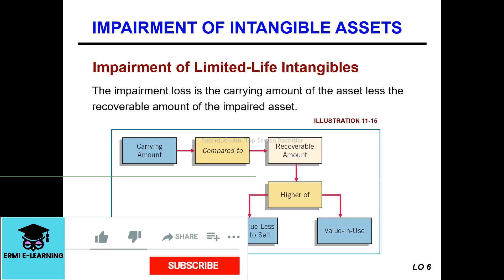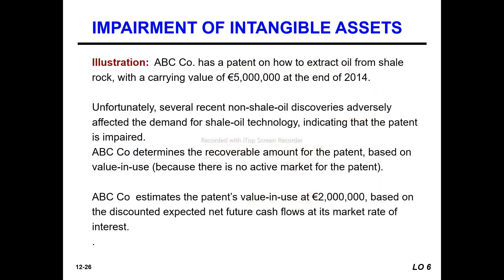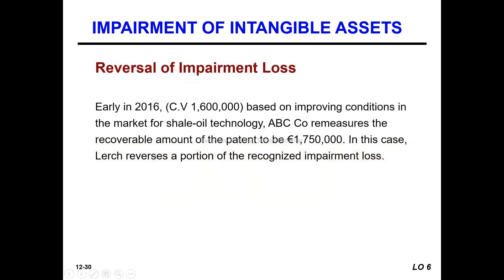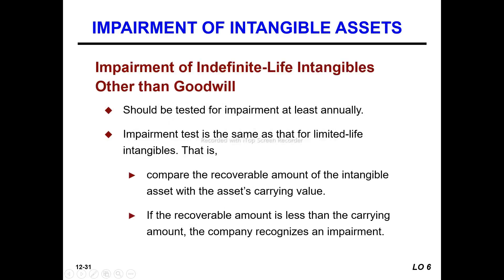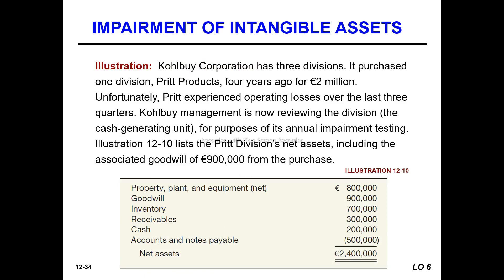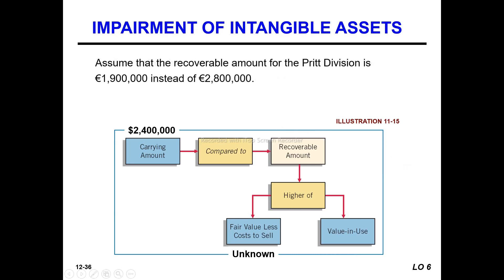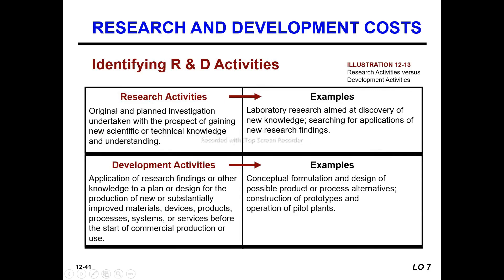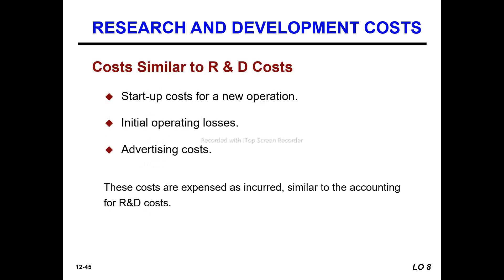Intangible Asset | Intermediate accounting I | Chapter 8 | Part 2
👉👉   Intermediate Accounting
👉👉   Cost and management accounting
👉👉    Financial Accounting
👉👉    IFRS Standards
👉👉    IAS
👉👉   Financial Management
👉👉    Accounting for merchandise  Business
👉👉    Accounting Cycle
👉👉    journal entry
👉👉    property plant and equipment
👉👉    Depreciation expense
👉👉    risk management
👉👉     Cost volume analysis
👉👉     Master budget
👉👉    Bank Reconciliation
👉👉    Inventory
👉👉    Current liability
👉👉    Cost Accounting
👉👉    Insurance
👉👉    Payroll
👉👉    Partnership
👉👉    PPE
👉👉    Liquidation
👉👉    Auditing
👉👉    job order costing system
👉👉    Corporation
👉👉   Peachtree accounting
👉👉    Insurance
👉👉     life insurance
👉👉    health insurance
👉👉     non life insurance or property insurance
👉👉    reinsurance
👉👉     IPSAS
👉👉    Financial analysis